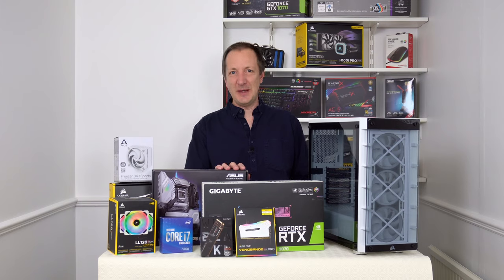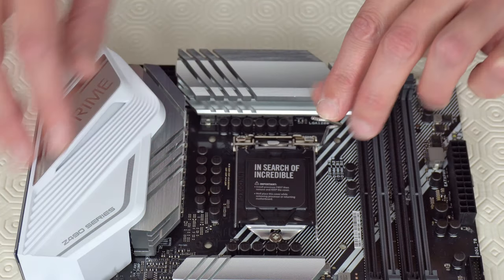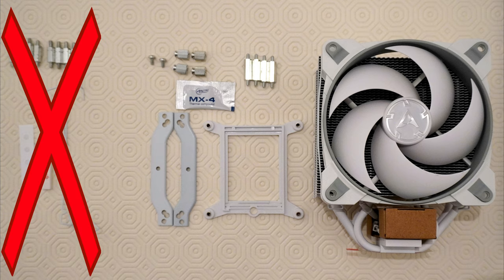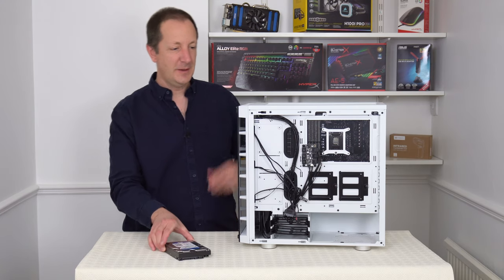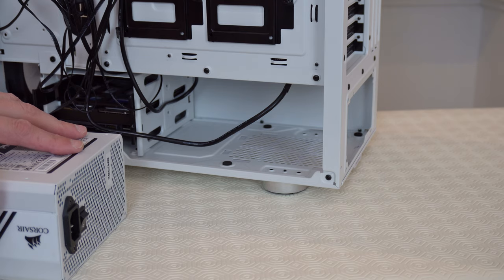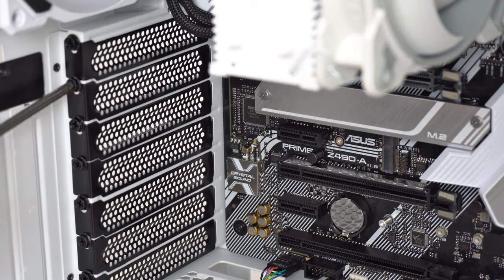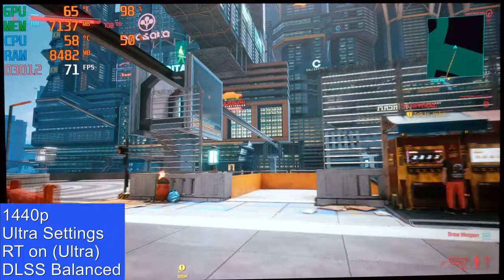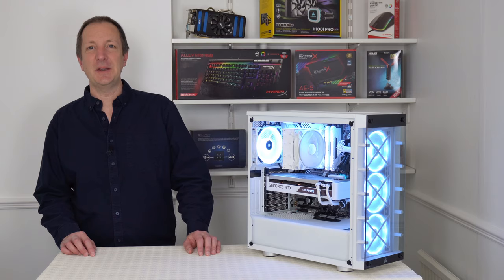How to Build a Good Looking Gaming PC - RTX 3070 - Intel 10700K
See how to build a good looking gaming computer. I also show how well this PC performs when playing Cyberpunk 2077 (FPS shown). Parts used are: RTX 3070 graphics card, Intel 10700K CPU, Asus Prime Z490-A motherboard, Corsair RGB RAM (16GB), WD 1TB NVMe SSD, WD 4TB HDD, Corsair iCUE 465X case (white version), Corsair 750 watt power supply, Arctic Freezer 34 eSports CPU cooler, and 3 RGB fans by Corsair.